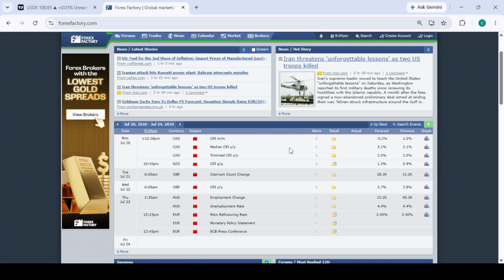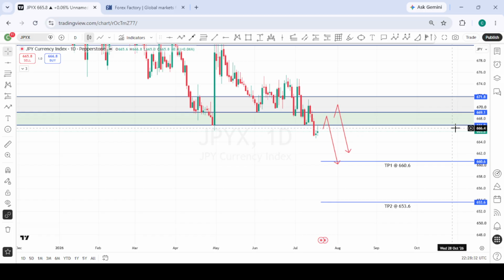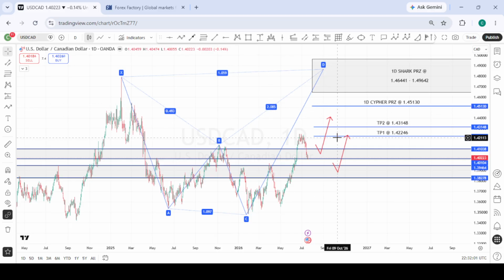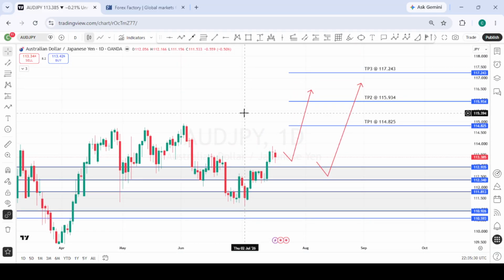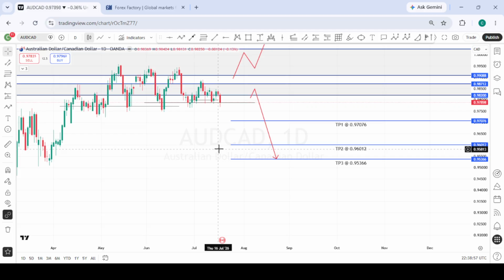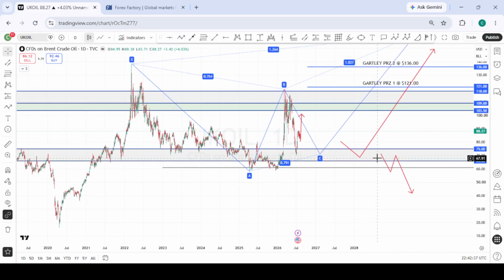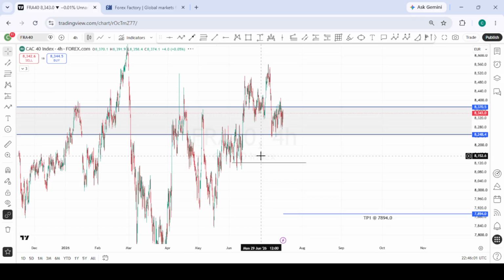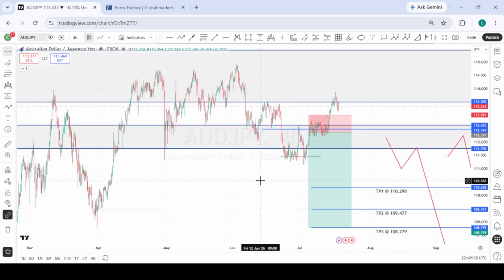WEEKLY FOREX OUTLOOK: EURUSD, GBPUSD, GOLD, UKOIL, BITCOIN KEY LEVELS | EP 55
Weekly Forex Outlook for 20 July - 24 July 2026.

In this video I break down key levels and price action setups for EURUSD, GBPUSD, GOLD, UKOIL, BITCOIN and more heading into the week. Timestamps below for each pair.

0:00 - Intro
0:54 - News Outlook
1:34 - DXY
4:40 - EURUSD
6:11 - GBPUSD
7:04 - USDCHF
7:50 - USDCAD
8:30 - AUDUSD
8:47 - USDJPY
9:45 - EURJPY
10:14 - CADJPY
10:45 - AUDJPY
11:32 - EURGBP
12:10 - GBPNZD
12:50 - EURNZD
13:53 - EURAUD
14:23 - NZDCAD
14:55 - AUDCAD
15:44 - AUDNZD
16:30 - GOLD
17:17 - SILVER
17:45 - UKOIL
19:00 - XNGUSD
19:25 - NASDAQ
20:10 - US 2000
20:30 - FTSE 100
22:02 - FRA 40
22:40 - HK 50
23:38 - BITCOIN
24:13 - ETHEREUM
24:30 - Recap
25:37 - Conclusion

Drop your questions and setups in the comments. I reply to as many as I can.